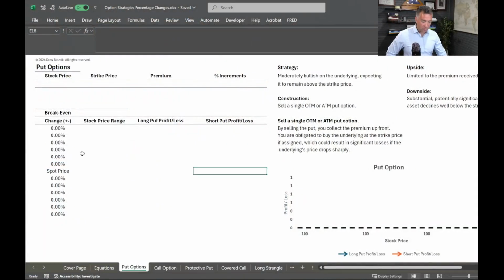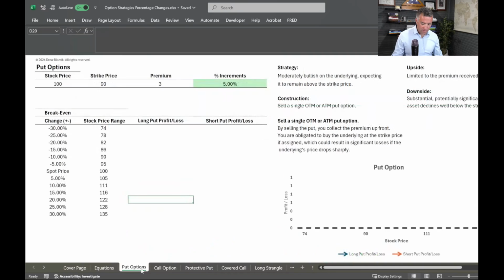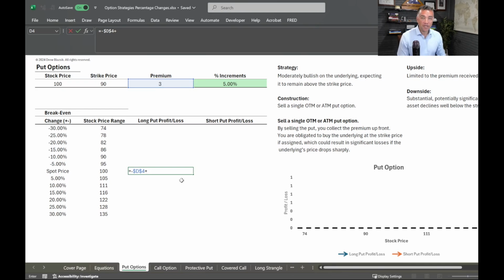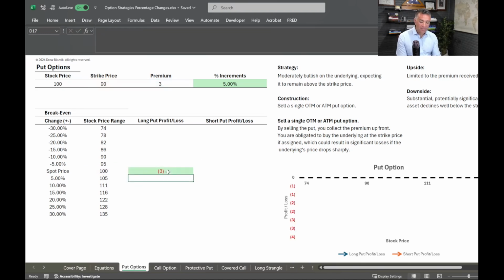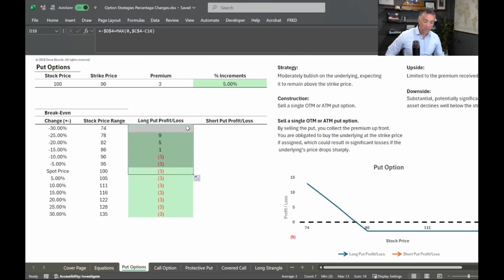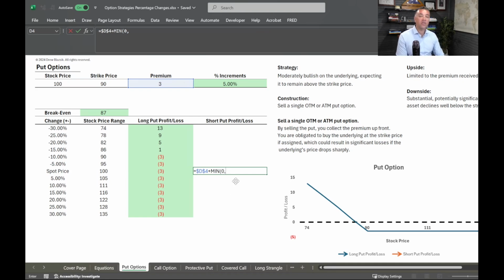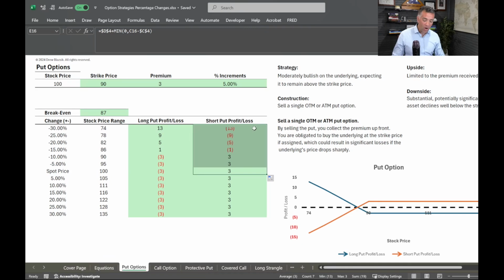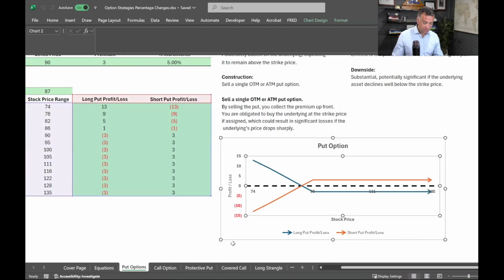SIM Put | Step-by-Step Excel Model for Put Options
In this video, I walk you through the SIM Put, a Structured Immediate Method (SIM) model designed to teach you how put options work using Excel. You’ll see the profit/loss graph built from scratch and learn how to create real-time formulas that reinforce understanding.

📈 What You’ll Learn:

    How a put option works (simple explanation)

    Profit and loss graph for puts

    SIM structure for immediate feedback

    Excel formulas for put option payoffs

    Why SIM enhances real-world finance learning

This is part of the SIM Series for mastering financial modeling—perfect for students, finance professionals, and anyone wanting to deeply understand how options really work.

👨‍🏫 Presented by Professor Drew Blazsik
🎙 Host of Logos & Markets and Faith & Finance